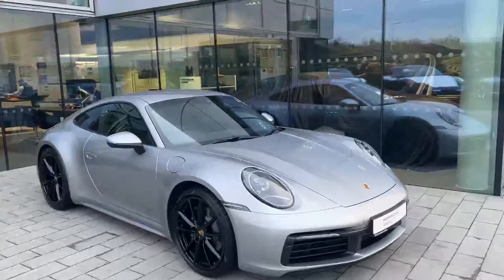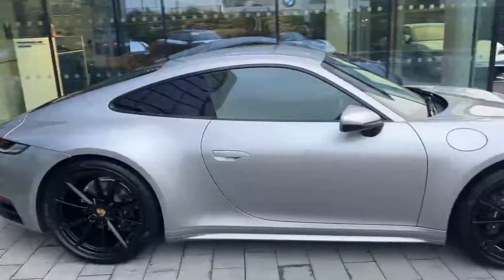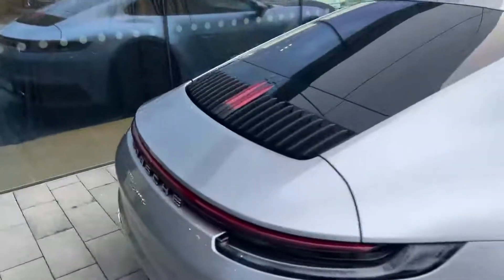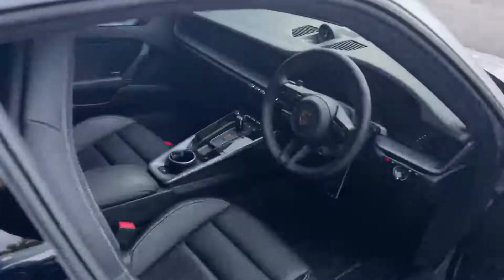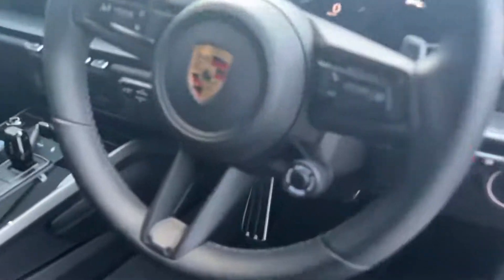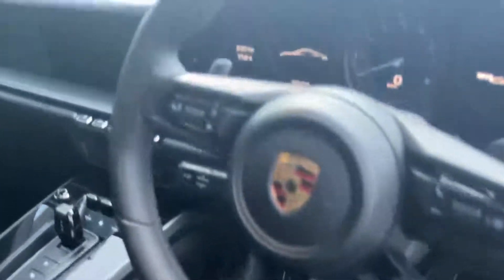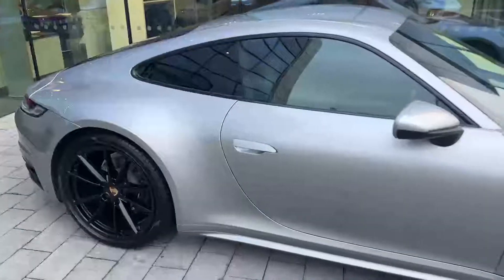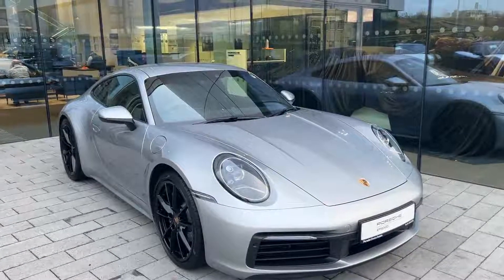201D1911 - 2020 Porsche 911 Carrera PDK 385PS 175,000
Porsche Centre Dublin 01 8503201D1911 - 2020 Porsche 911 Carrera PDK 385PS 175,000201D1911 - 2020 Porsche 911 Carrera PDK 385PS 175,0007